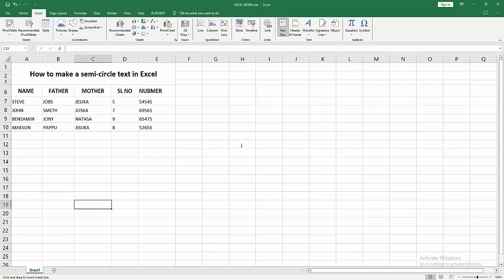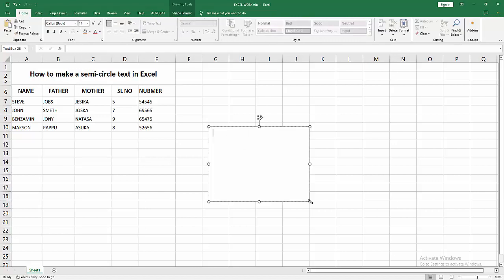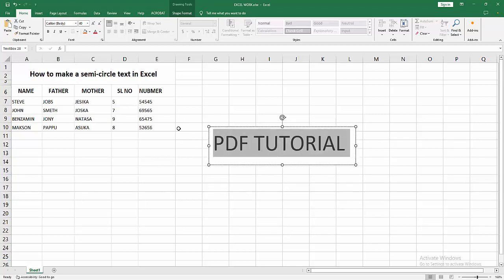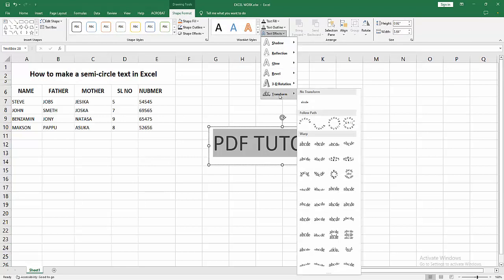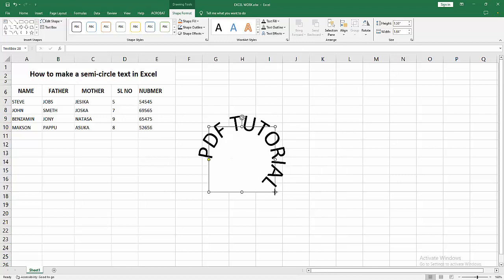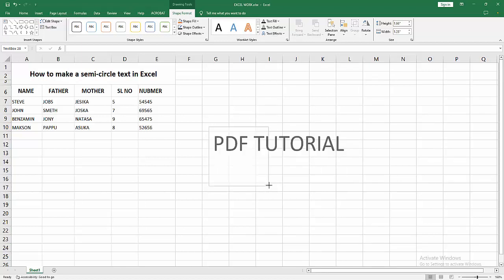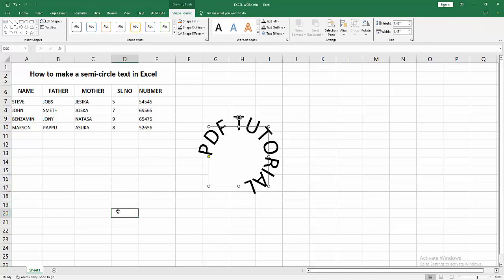How to make a semi circle text in Excel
Assalamu Walaikum,
In this video I will show you, How to make a semi circle text in Excel.  Let's get started.